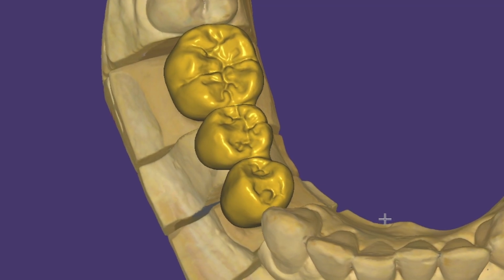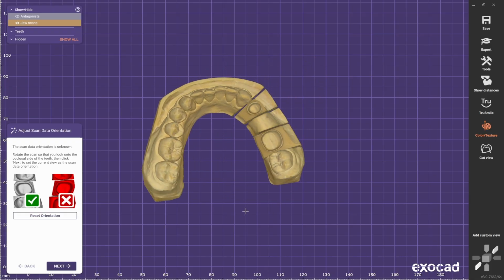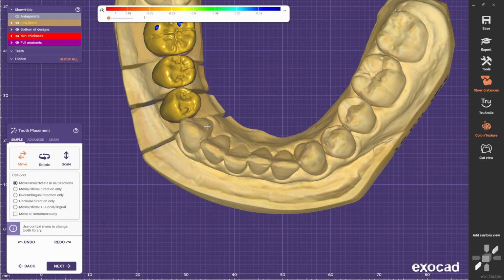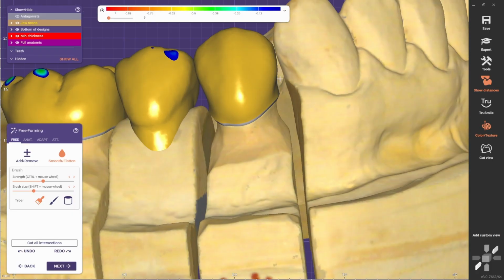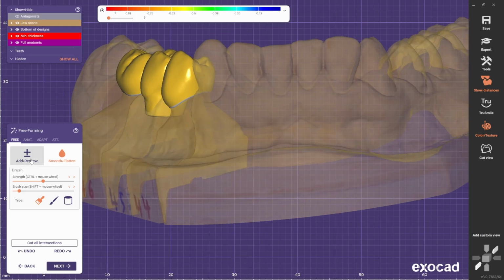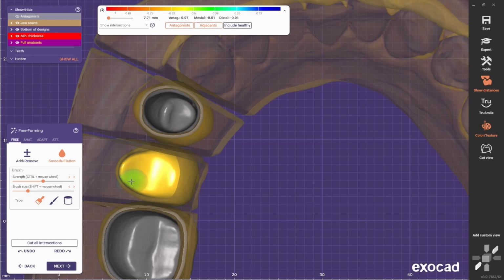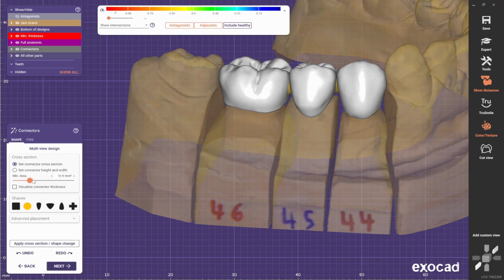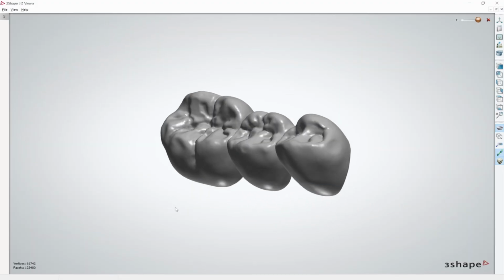Bridge EXOCAD. 2024 Tutorial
Today we are going to design a 3-unit bridge in EXOCAD, we will be doing a deep dive in some concepts and rules when designing a bridge like pontic shaping and connector designing! Enjoy
Here Watch some other videos from the Channel: